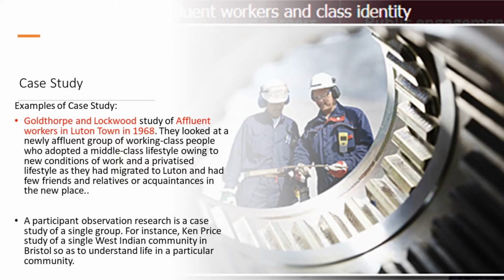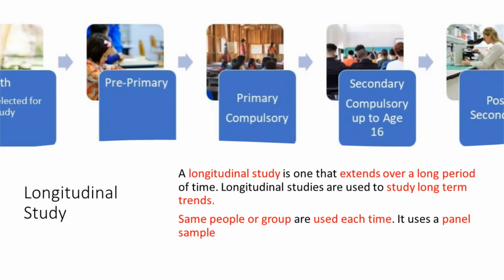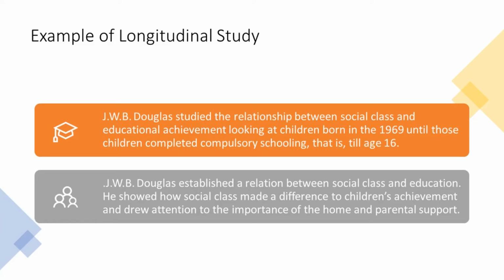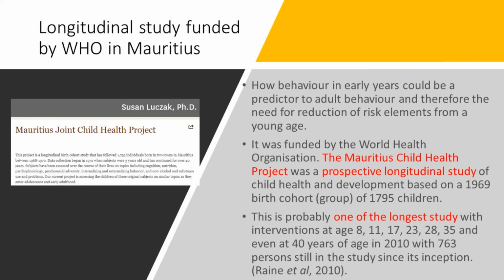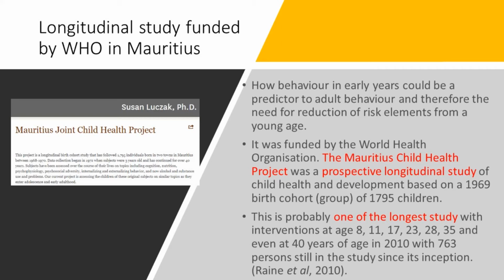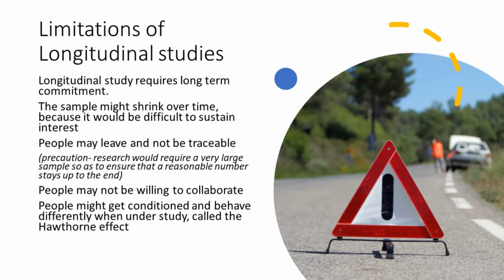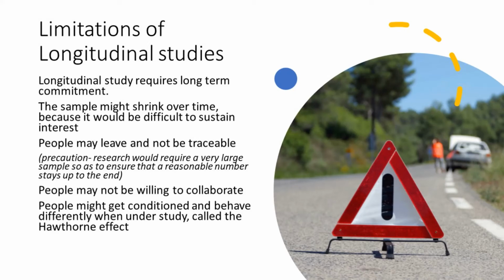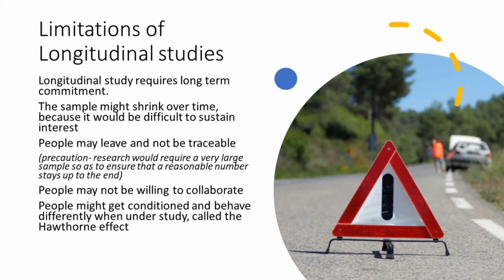12 Case Study and Longitudinal study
Case Studies & Longitudinal Studies in Sociology

O Level Sociology

Dr O. Nath Varma